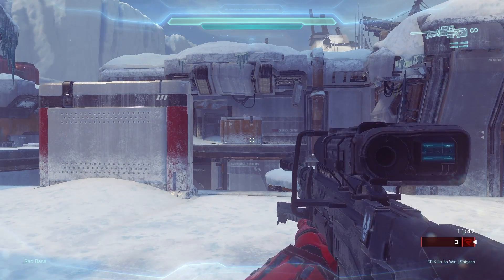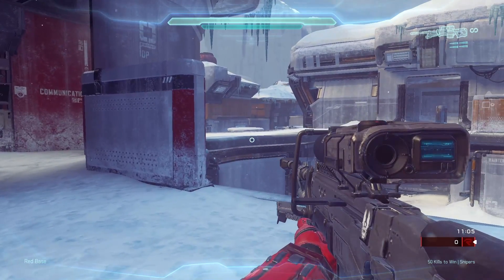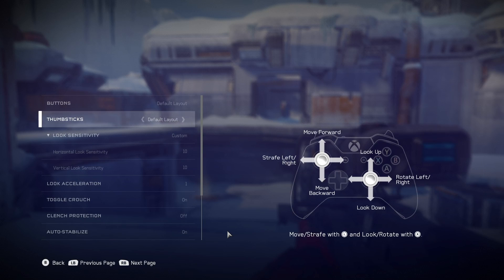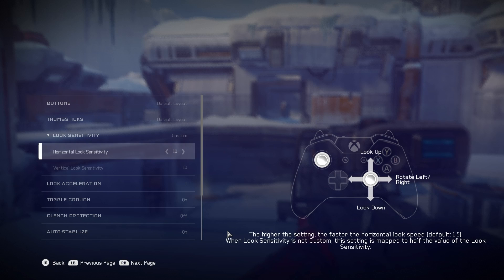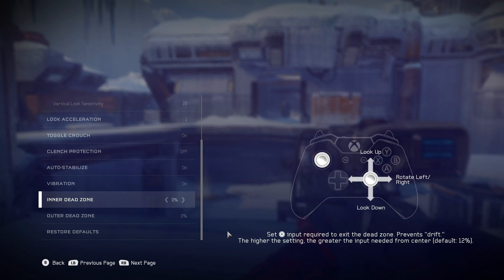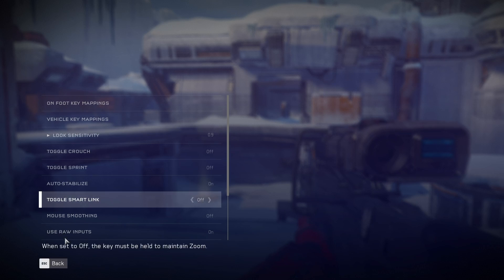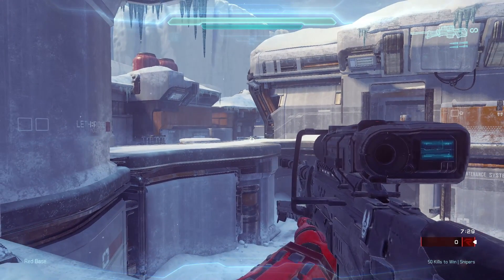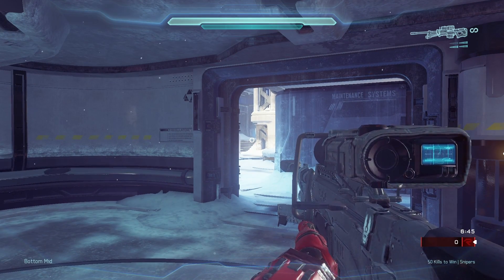How To Fix Mouse Issues - Halo 5 Forge PC (Optimization Tips)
**YOU WILL NEED AN XBOX CONTROLLER TO USE THESE TIPS**

Halo 5 Forge for PC is a awesome game, but there are many optimization issues that make the game feel sluggish to play. In this video I will show you some mouse optimization tips to make the game feel smoother to play.